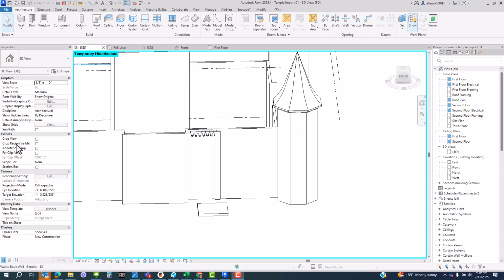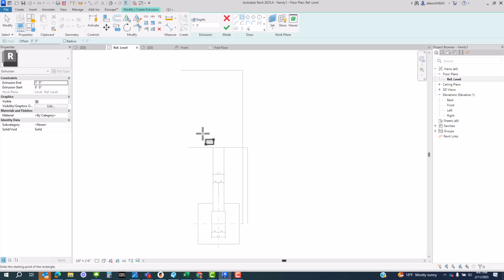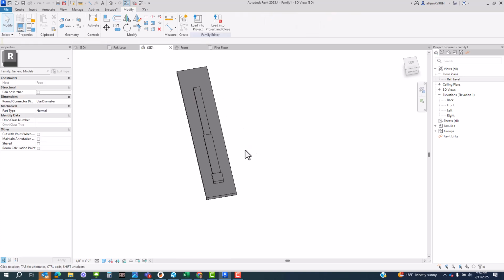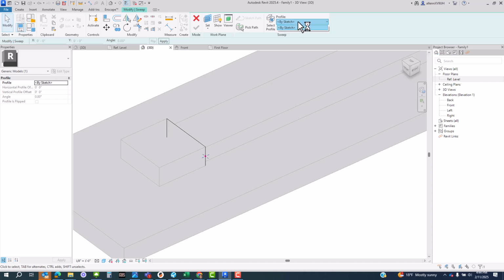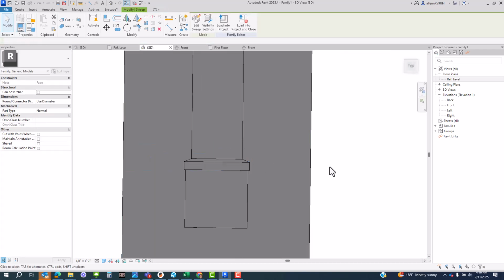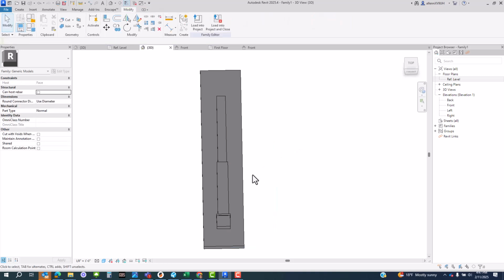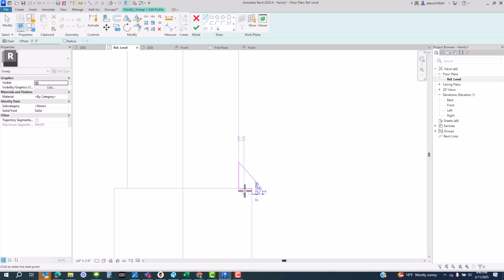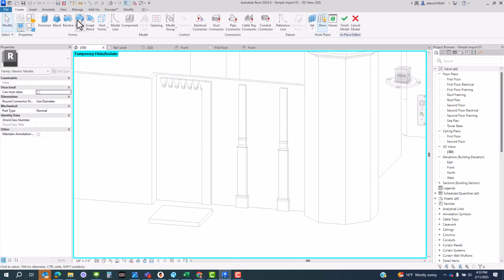Quick Modeling- Modeling Sweeps